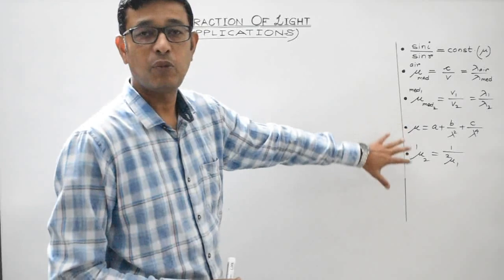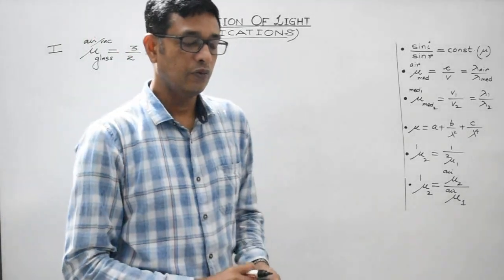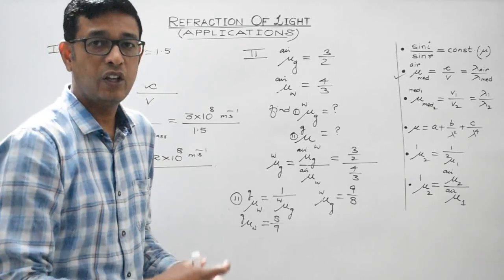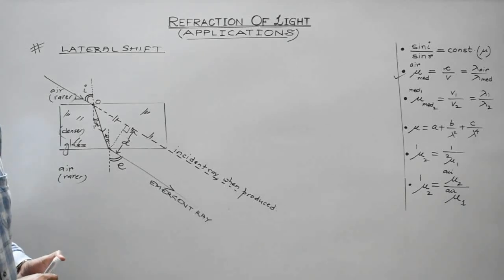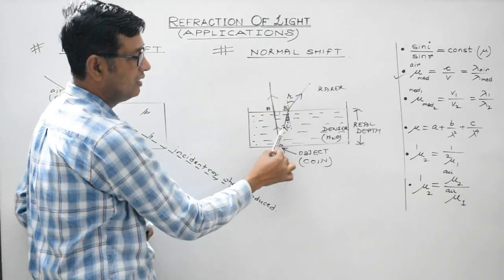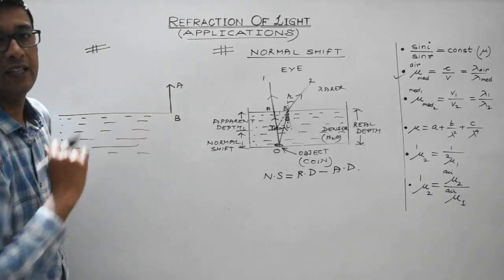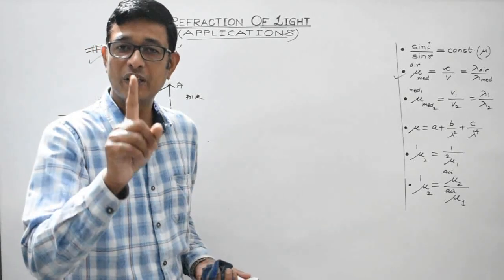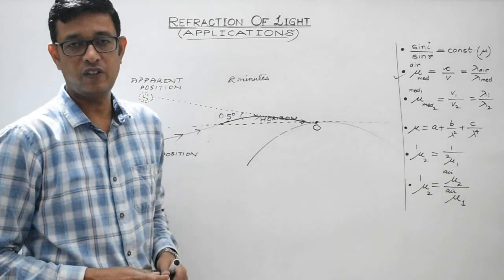Physicsforclass10 (LightL16) -Applications Of Refraction Of Light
Applications Of Refraction Of Light, Lateral Shift, Normal Shift, Refraction through a glass slab, Advance Sunrise and Delay in Sunset